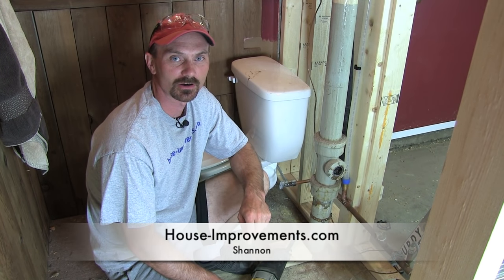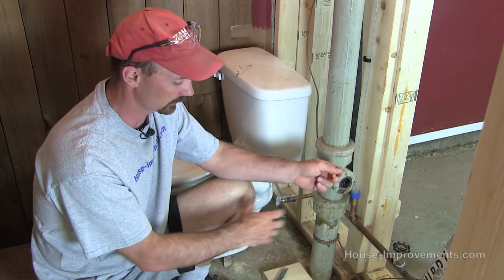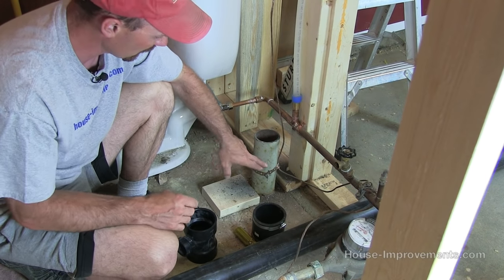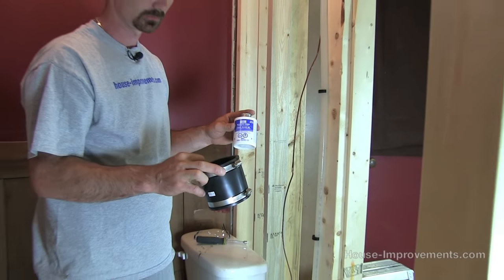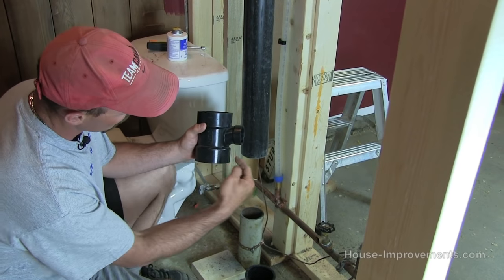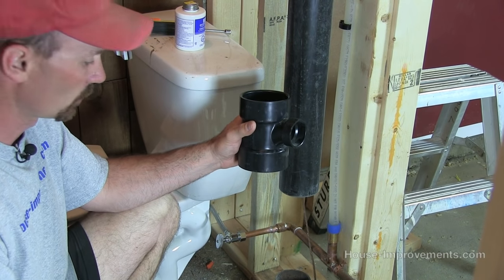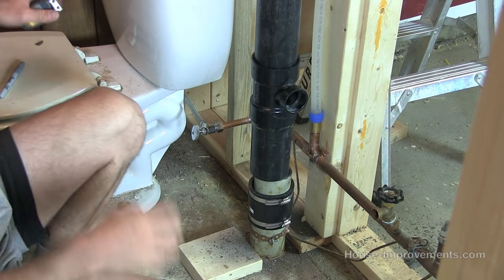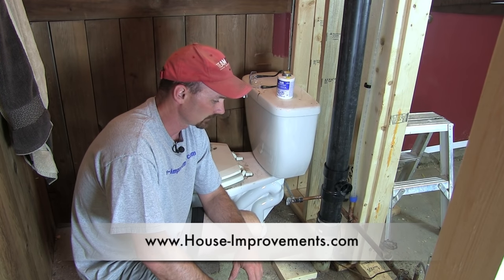How To Cut And Replace Cast Drain Pipe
shows you how to cut out an old cast iron drain pipe and replace it with ABS pipe. You will need a special diamond coated blade that is a bit expensive but it gets the job done right.